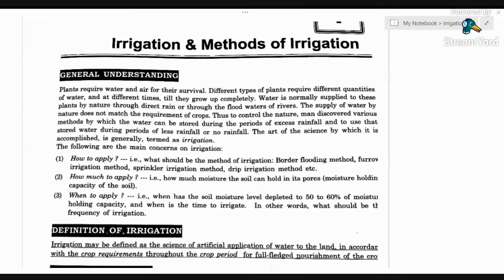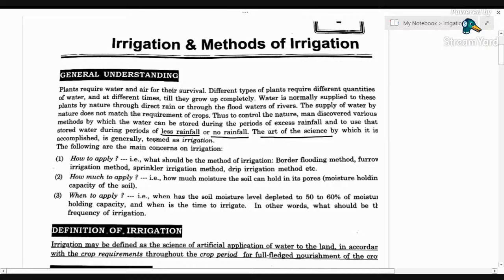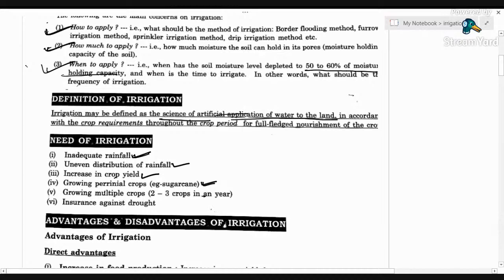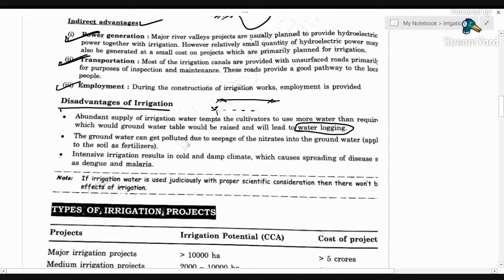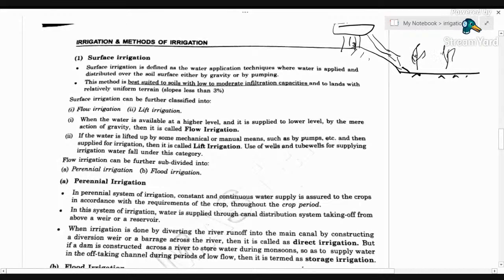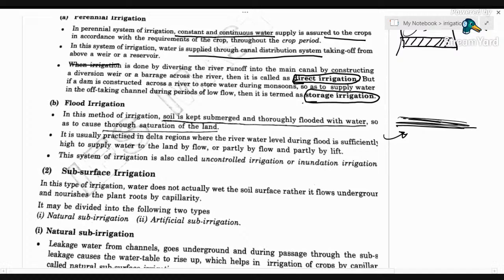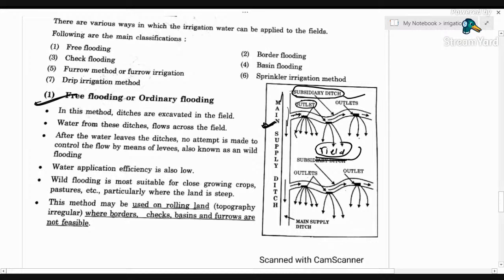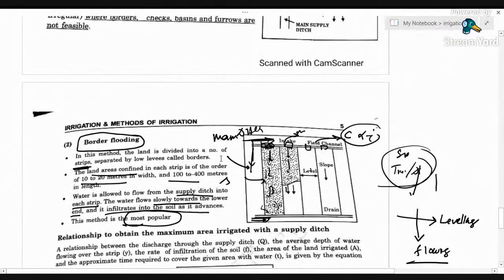Irrigation & Methods of irrigation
➡️In this Lecture Irrigation & Methods of irrigation have been explained in detail.  .some of the important problem solved GATE/ESE problems. ✅
🚷Lock_down should not stop you from working towards your dreams. PRATIK_ACHARYA will keep coming with videos to help the students to cover the important subjects and topics and most importantly to stead on course with their preparations. In this video, PRATIK_ACHARYA. M_Tech from IIT_Guwahati will be discussing the Concept of Irrigation & Methods of irrigation & some Important objective based on GATE/IES/SSC JEE/OPSC/PSUS/CIL/iPATE and much more competitive exam.📃��💡